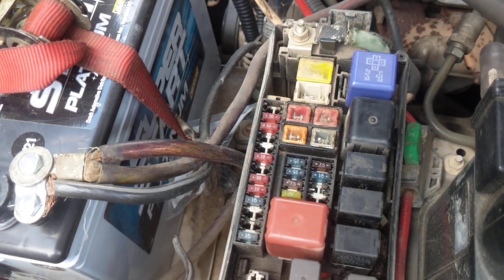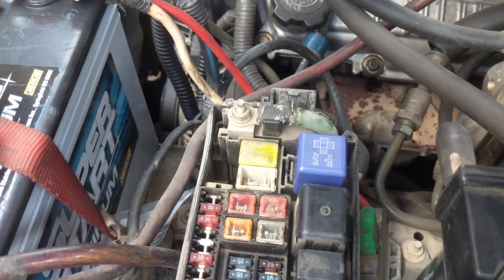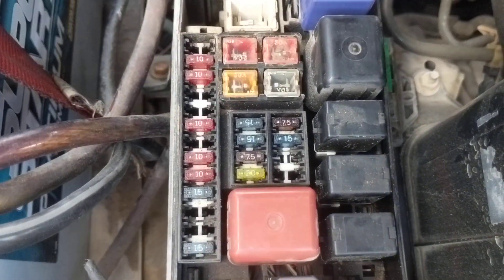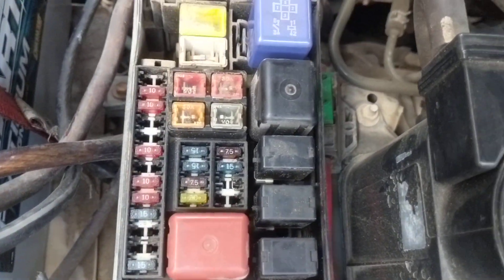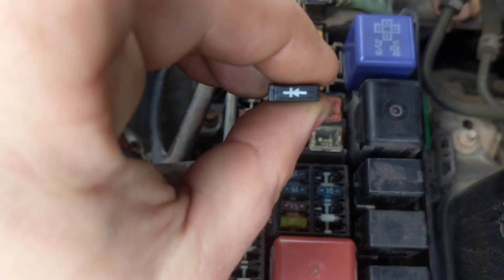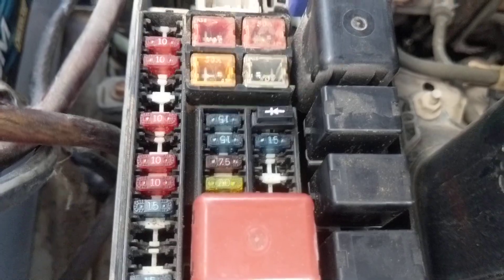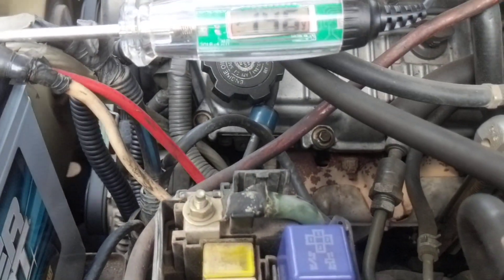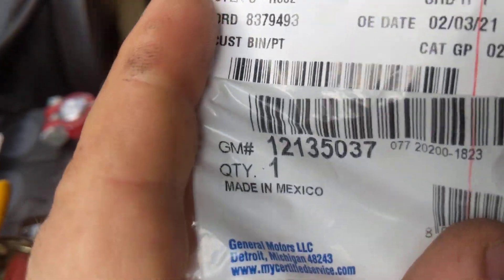Toyota 4runner $5 charging mod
Today I'm installing a Gm diode fuse in place of the OEM Alt-S fuse. This allows the alternator to output a bit more voltage that's needed to fully charge an AGM battery.